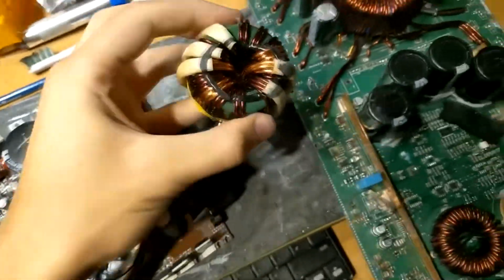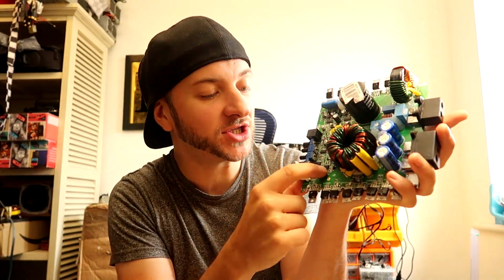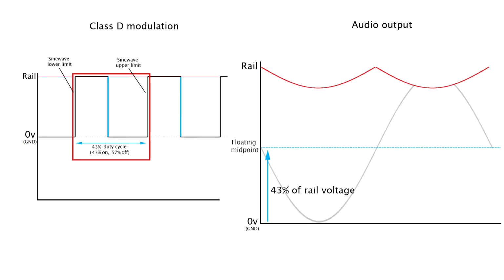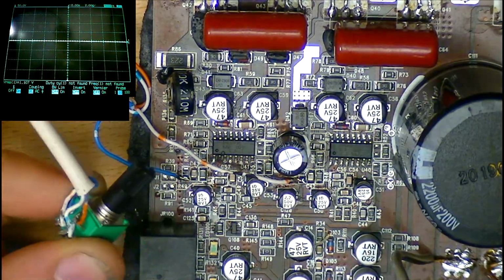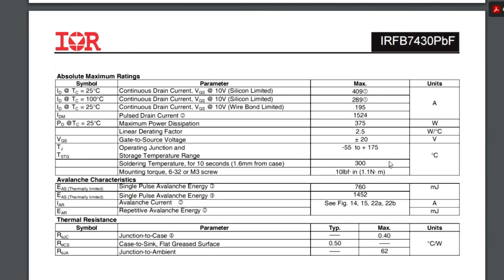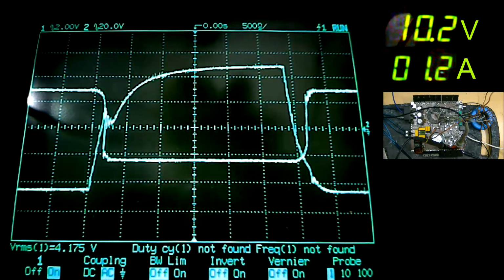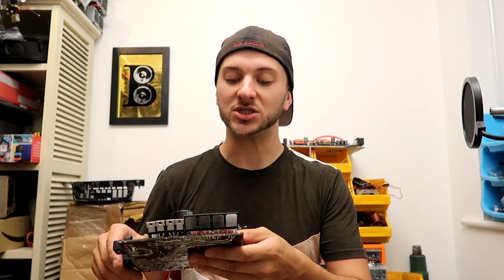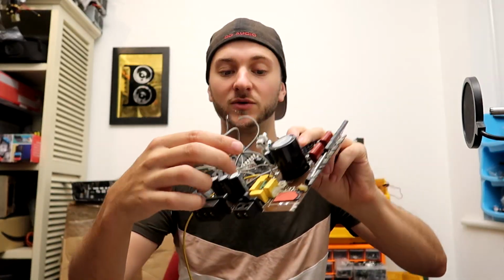Squeezing RIDICULOUS power out of a cheap amplifier?? - Audiopipe Modification PART 2!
Guys! Sorry this is taking so long! Many complex! Such thinks! Part 3 will showcase the amplifier up and running, stable and making power, and i'll be giving demos in the van with the DD Z415s before going back to Dereck for the dyno results! Im so fricking excited!!